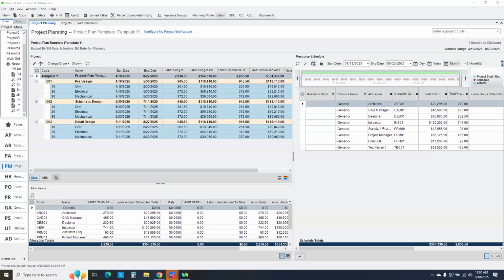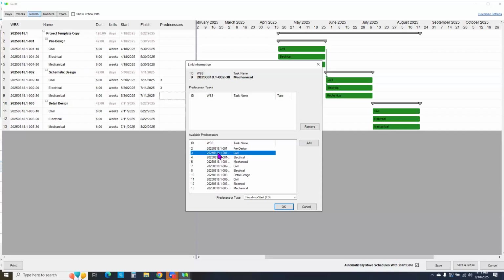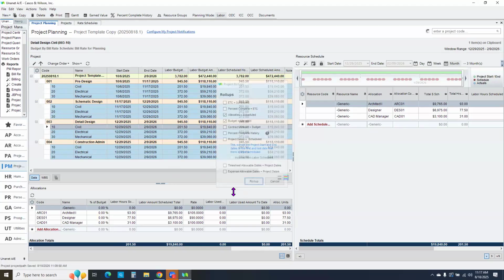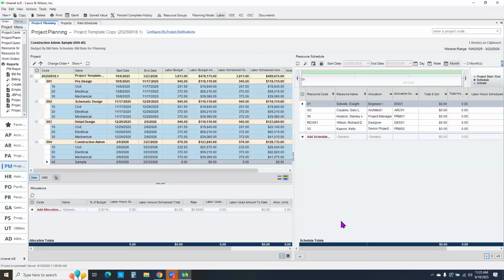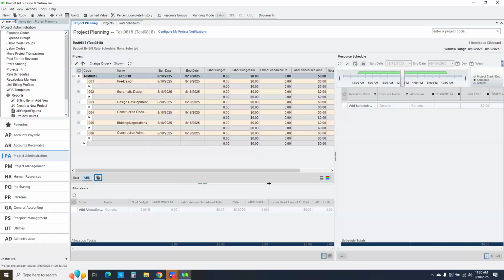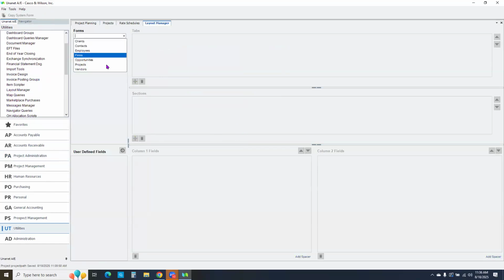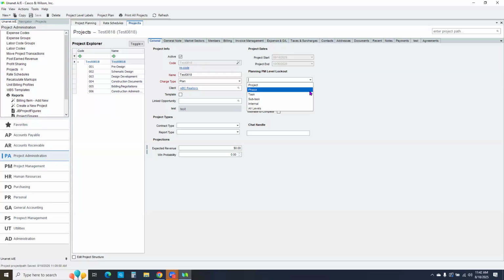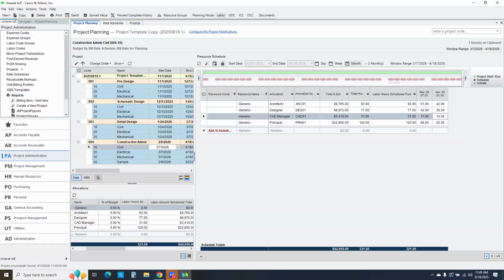OAS Lunch & Learn Series - Unanet AE - Project Planning Part 4: Additional Tips for Project Planning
Tammy Kilhullen, Senior ERP Consultant with OAS, presented on project planning and template management in Unanet, demonstrating project templates, rate increases across fiscal years, and timeline adjustments using the Gantt chart. She also covered resource groups, budget calculations, permission settings, and addressed questions around moving time entries and billing issues.